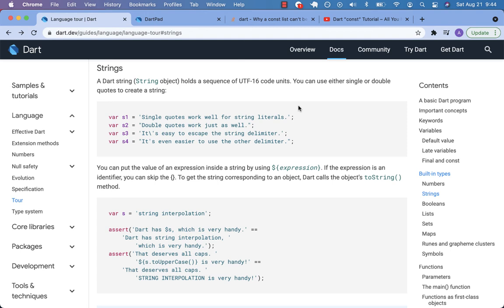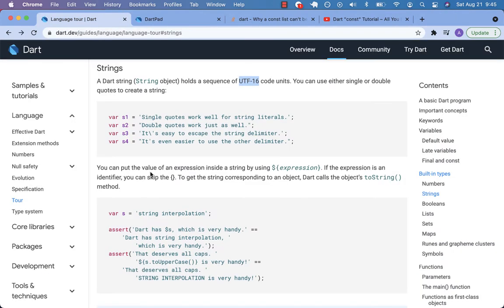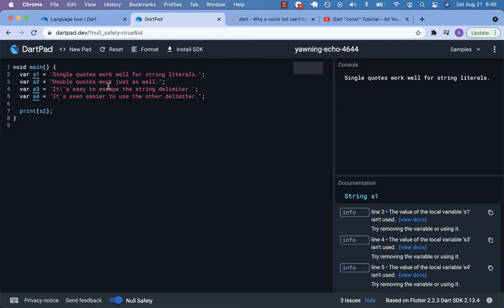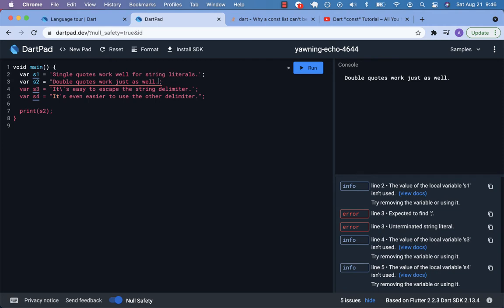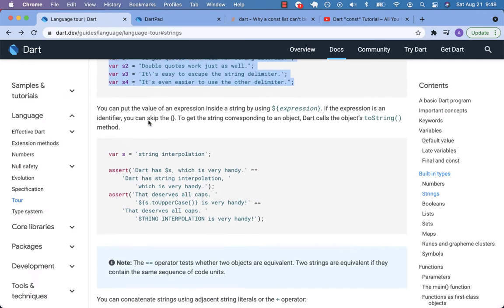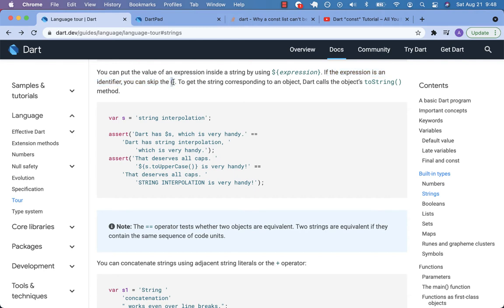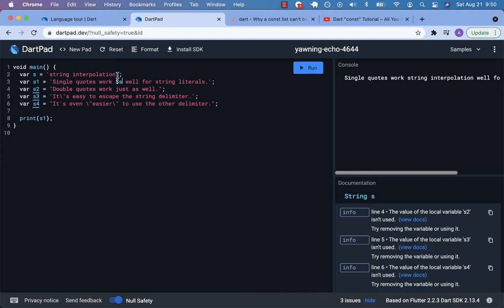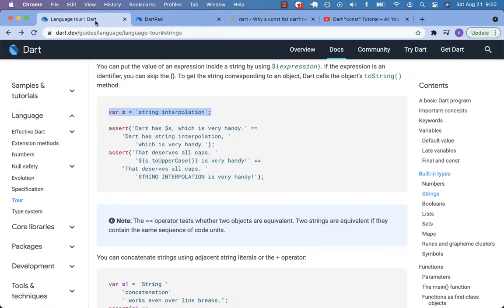Dart Language Tour - Strings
A guided and annotated Dart documentation walkthrough on Strings. toString() is called under the hood during interpolation.